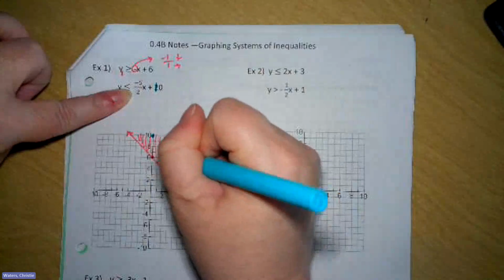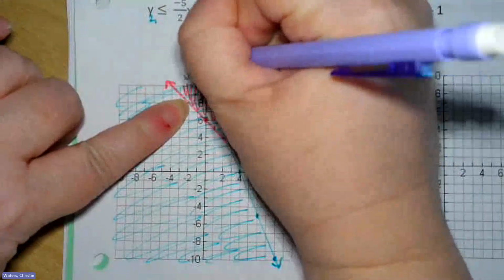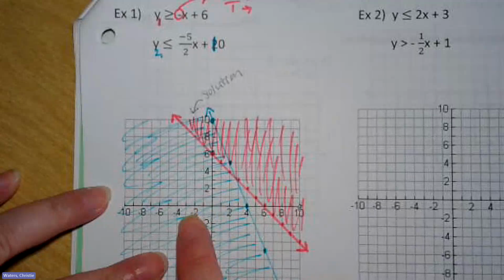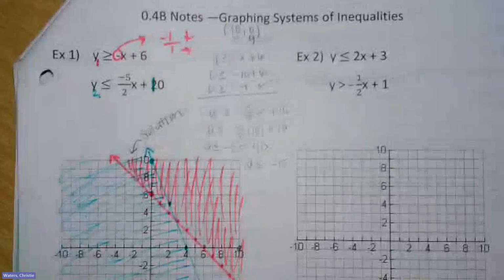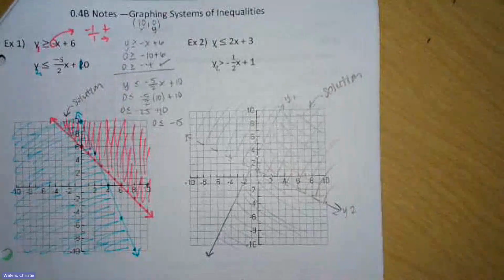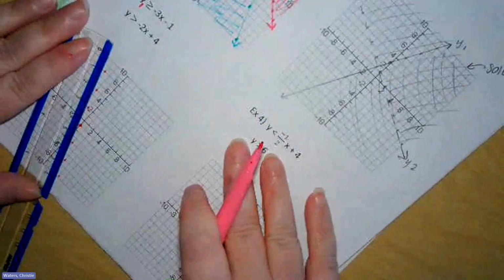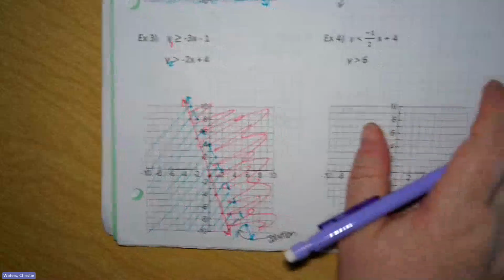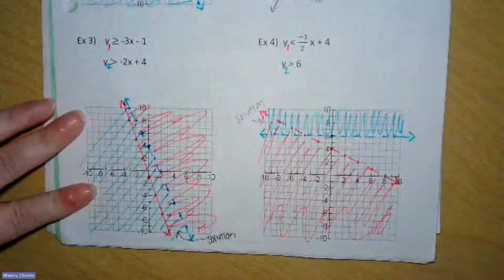A2 0 4B Lesson Video